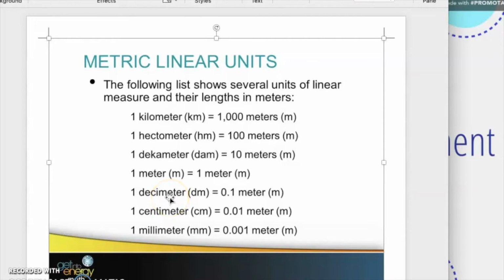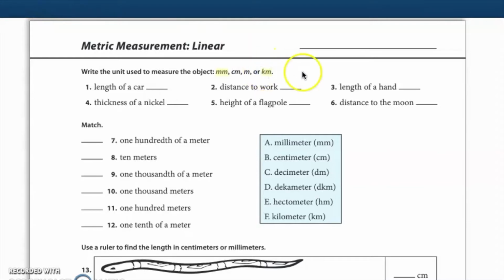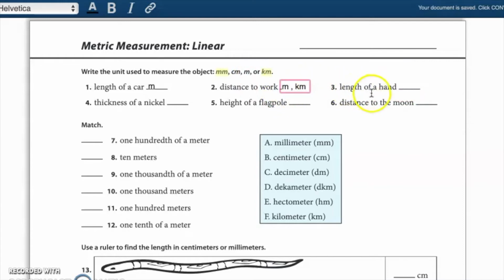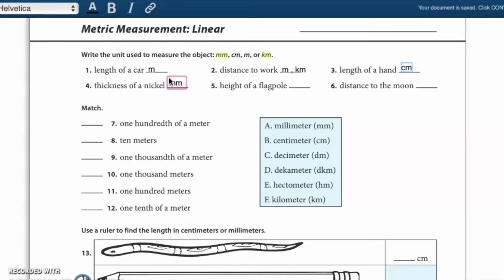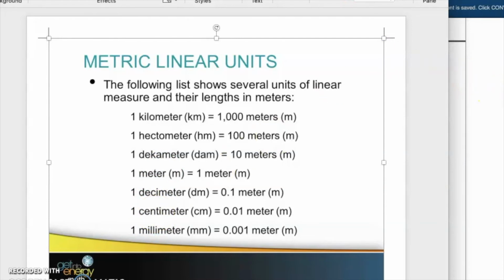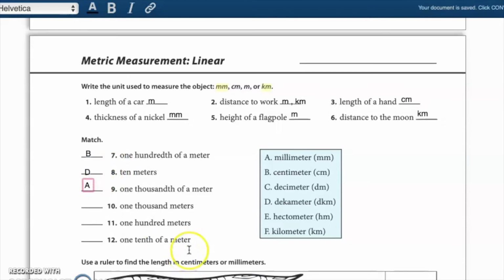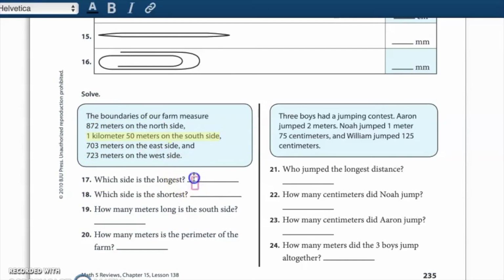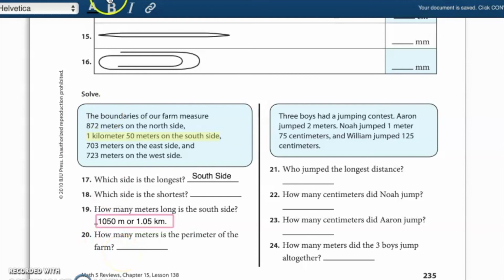Math: Linear Metric Measurement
Ms. Kang's lesson on a linear metric measurement for BHCS fourth graders :)